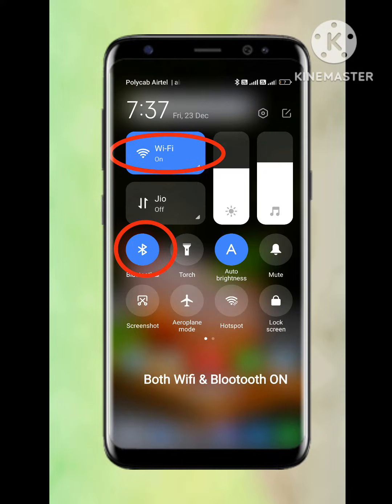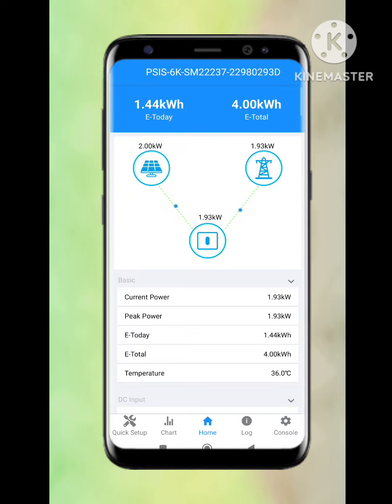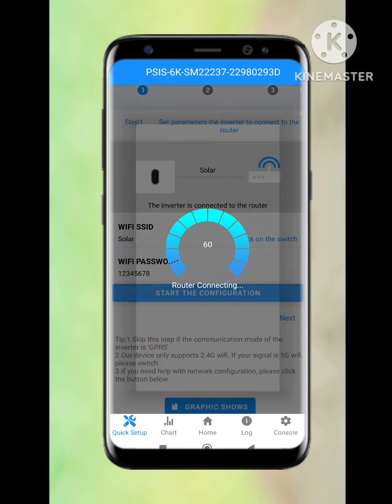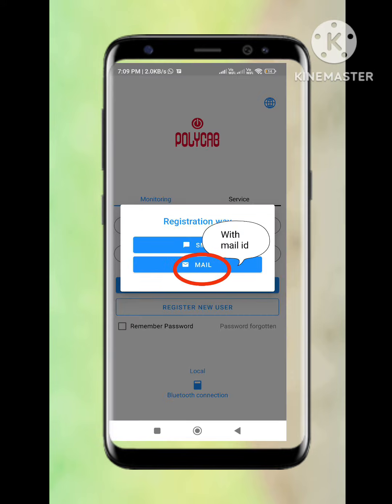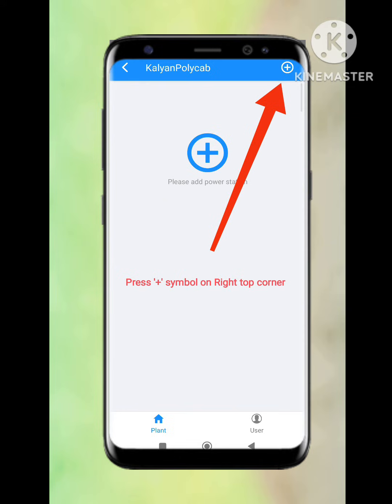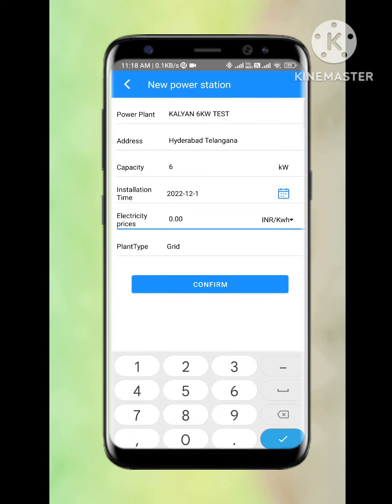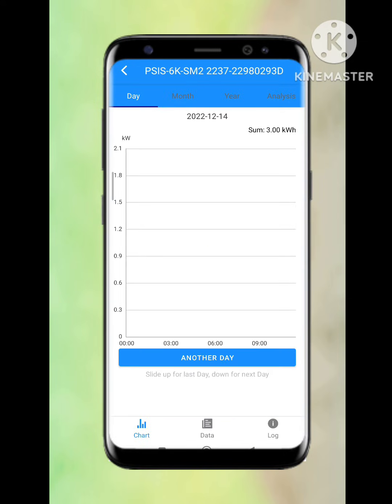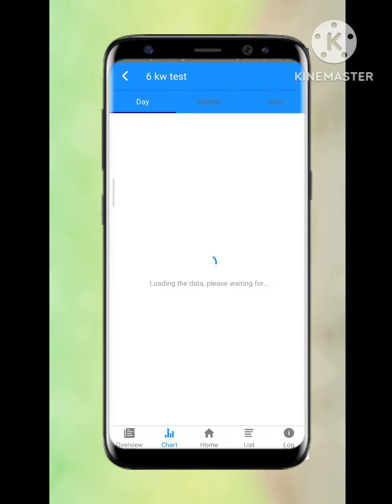Polycab New model Solar inverter Wifi configuration and registration for End users.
Polycab has been launched New model 1ph Grid tie inverters range from 1kw to 6kw.
 1kw to 3kw having inbuilt wifi and 3.3 to 6kw single phase having an external wifi router.

for both the models Wi-Fi configuration is the same.